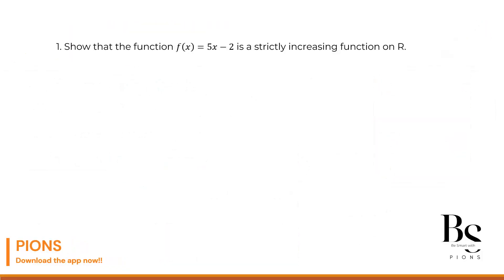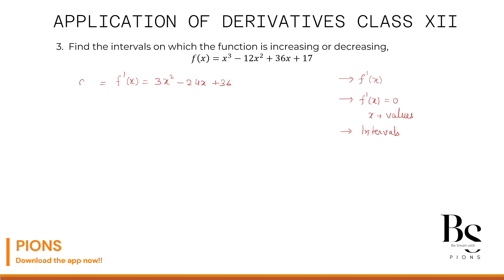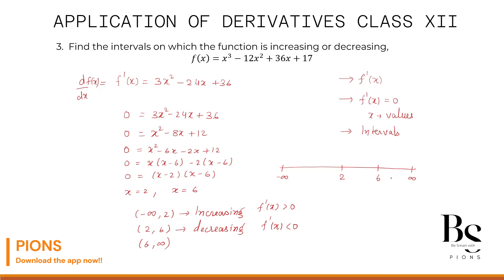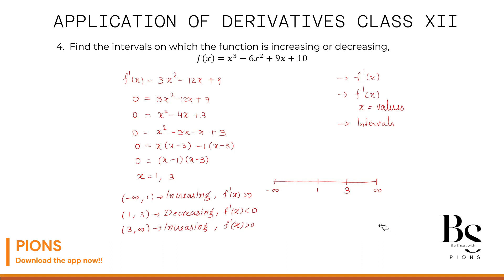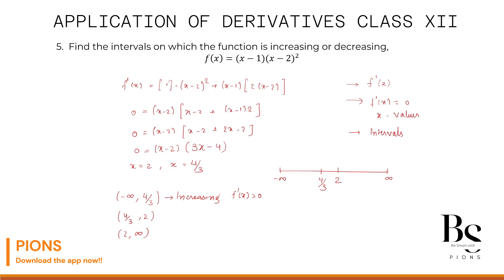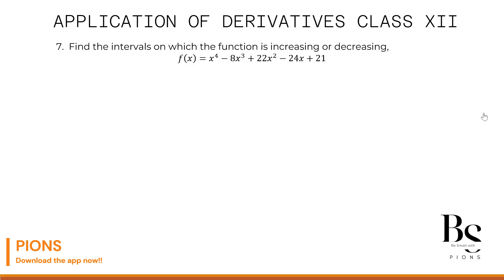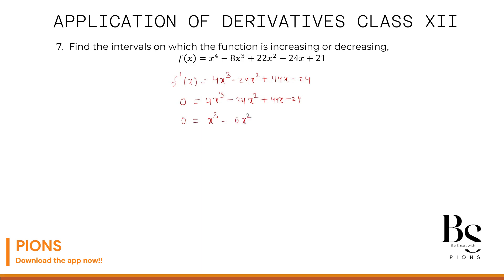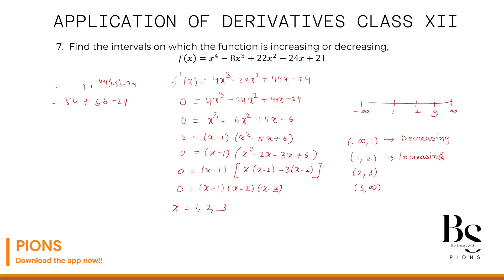revision boards 2024 maths lecture 6 [application of derivatives]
revision boards 2024 maths lecture 6
application of derivatives
increasing and decreasing function